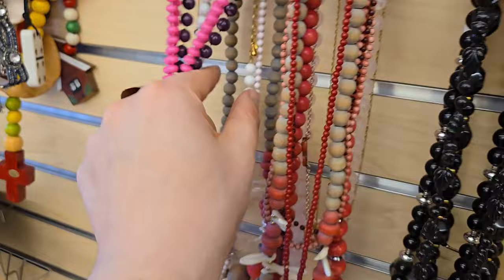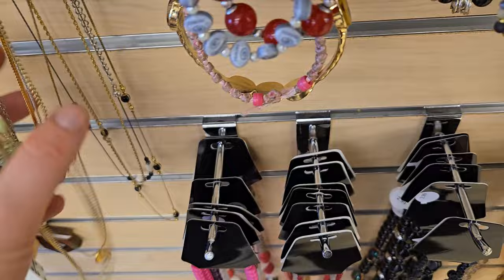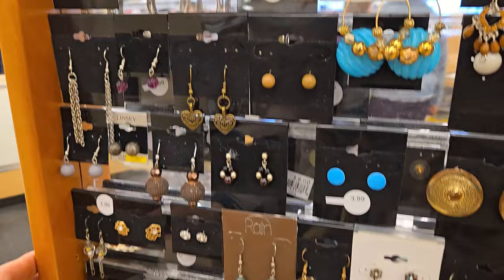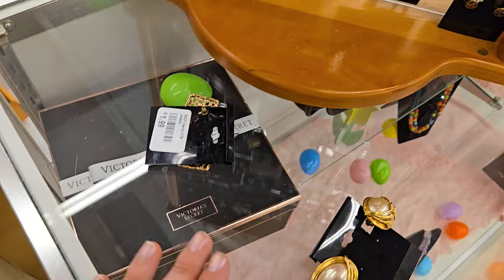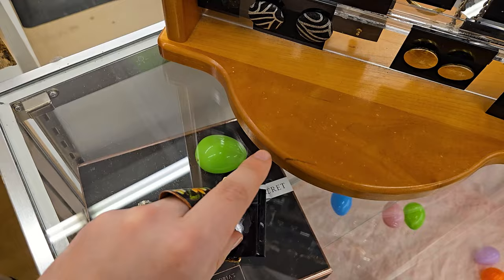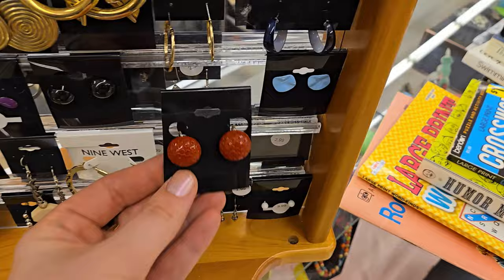I FINALLY Found Vintage Jewelry Pieces at the Thrift! | Thrift with Me | Reseller Community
FRIEND MAIL
**Mailing Address
    Lily Work

Listen to Audio Books while working! A definite favorite!

Sonic Jewelry Cleaner